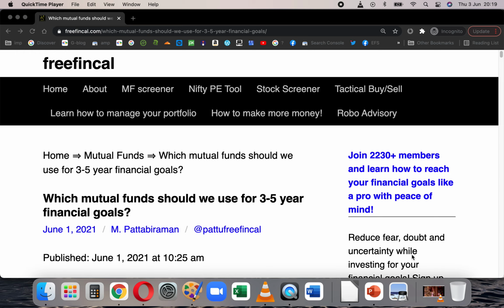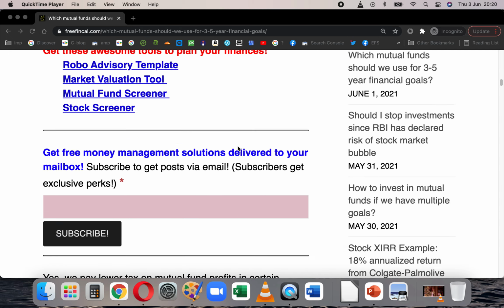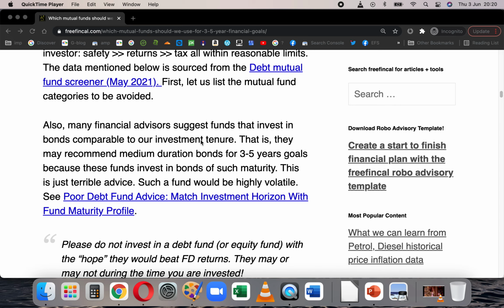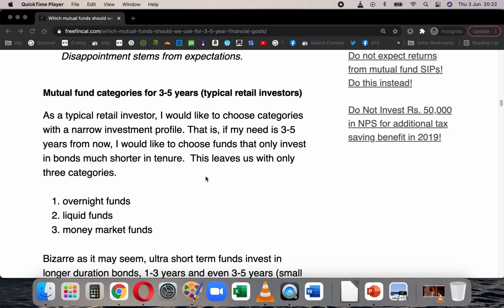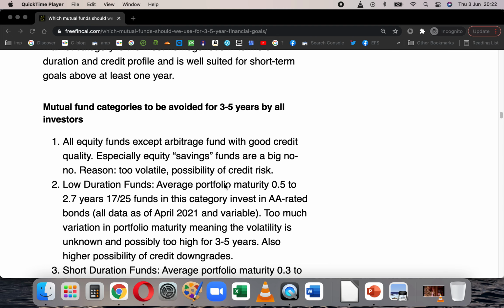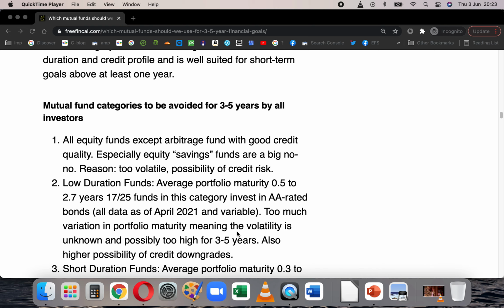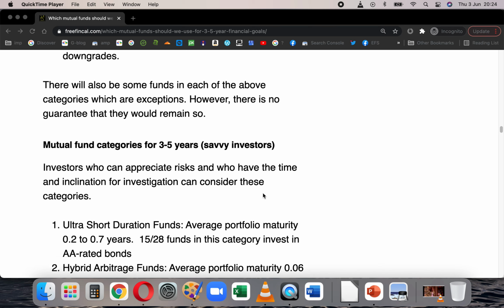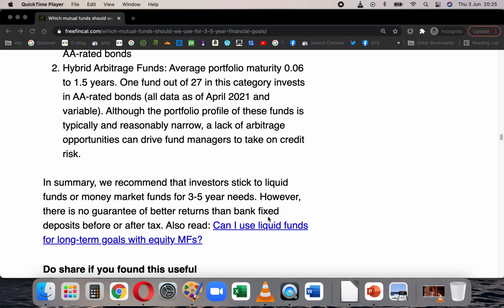Which mutual funds should we use for 3 5 year financial goals?